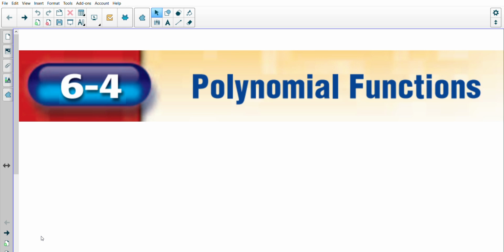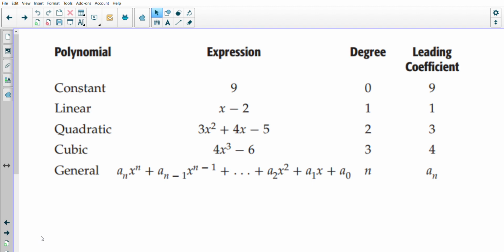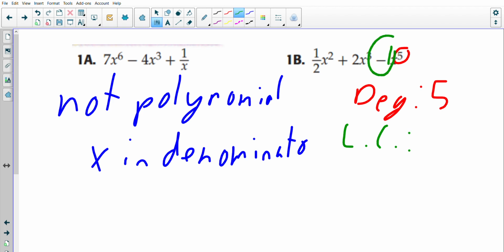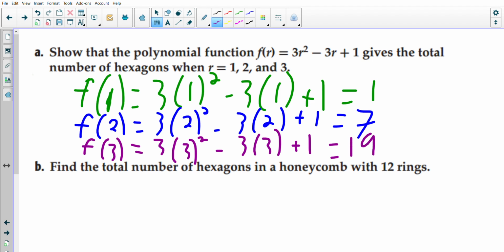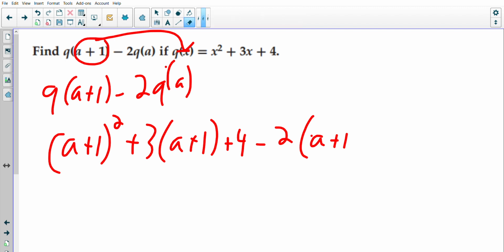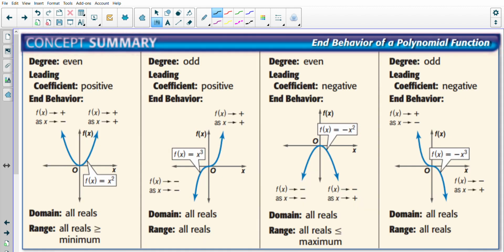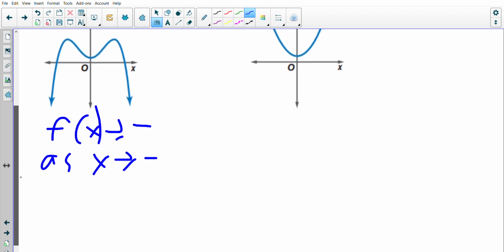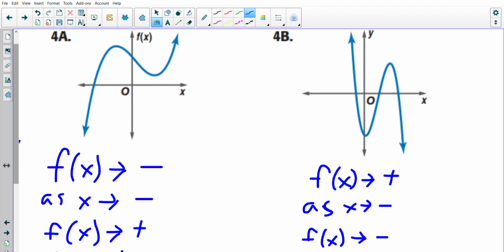Sect 6-4 Polynomials Functions